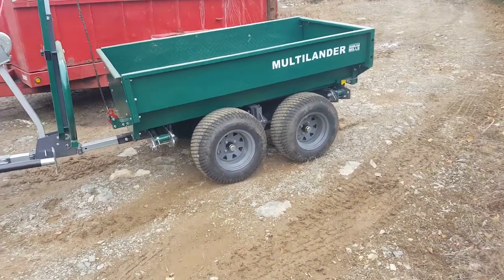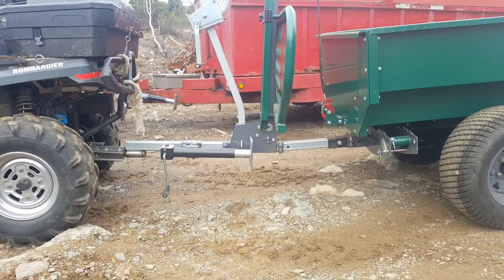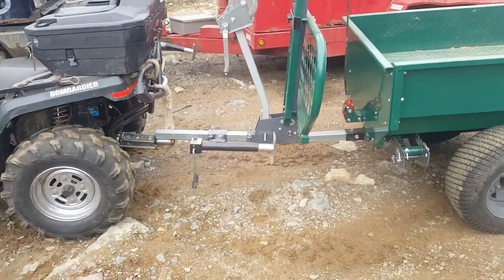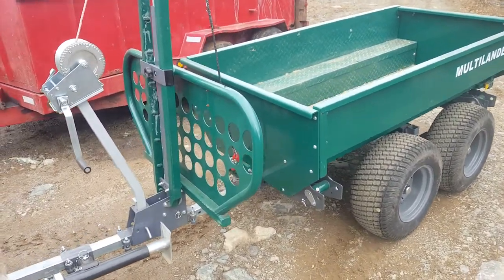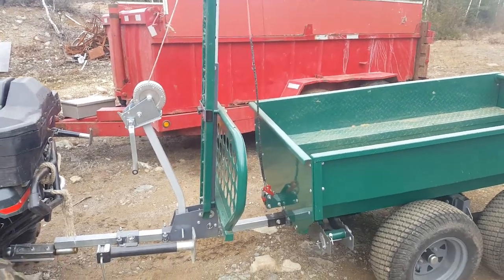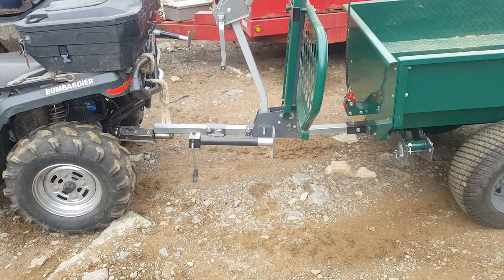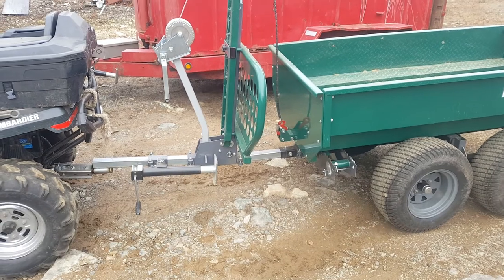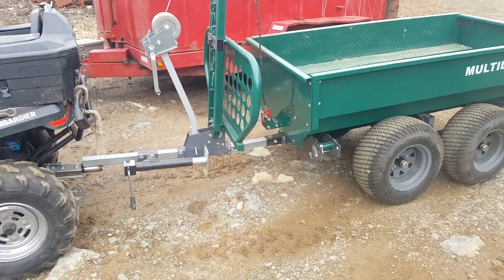Multilander dump trailer fail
Bought this trailer last year the logging part has worked as described but the dump trailer part has fallen short only used it once and the tongue has bent and can't be used now, have tried contacting the company several times with no response...
very disappointing